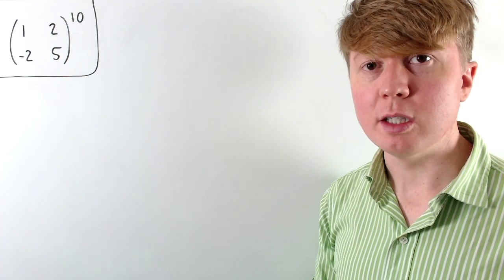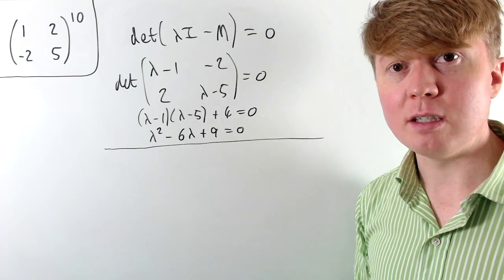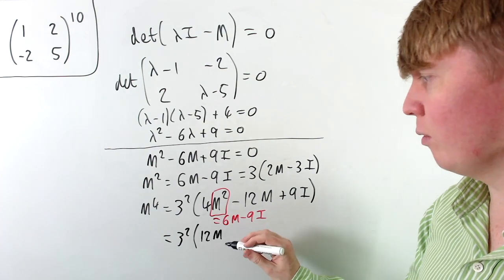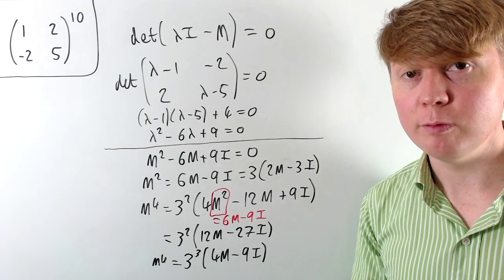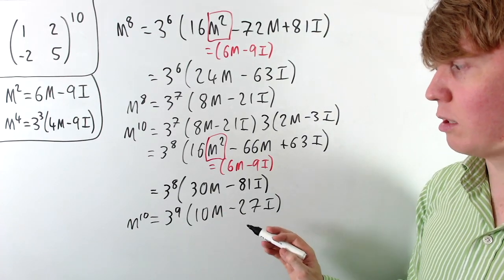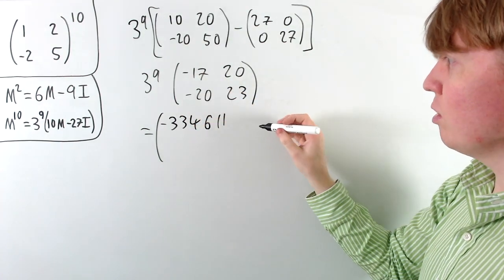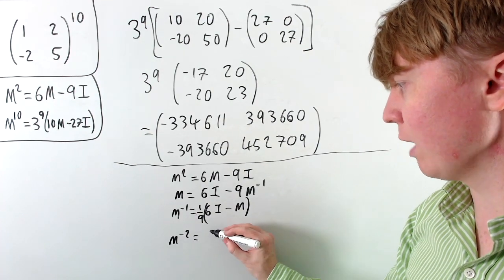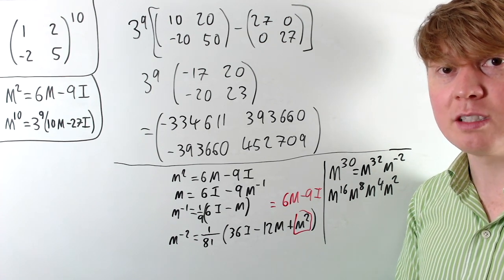Powers of Non-Diagonalisable Matrices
When a matrix is not diagonalisable, we explore how to calculate large powers by hand, using the Cayley-Hamilton theorem.

00:00 Diagonalisation?
01:18 Cayley Hamilton Theorem
03:28 Calculations
07:37 Extensions